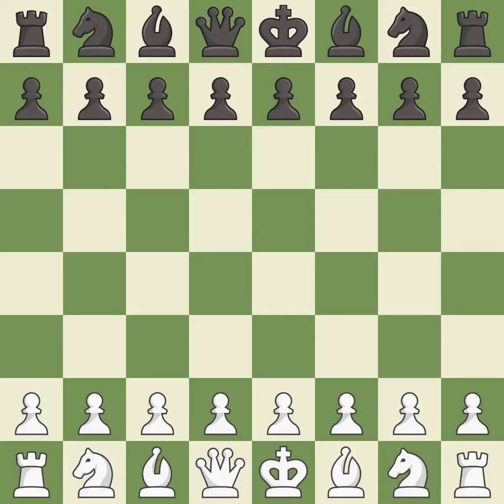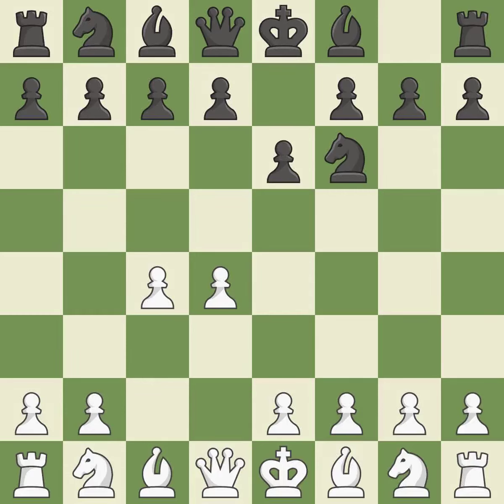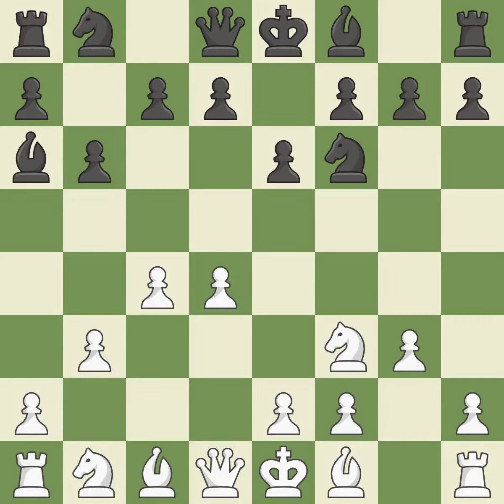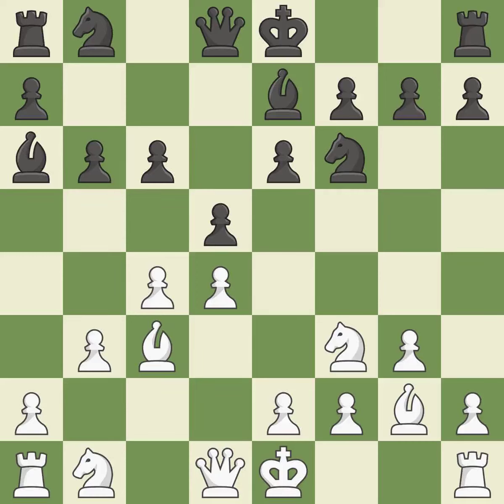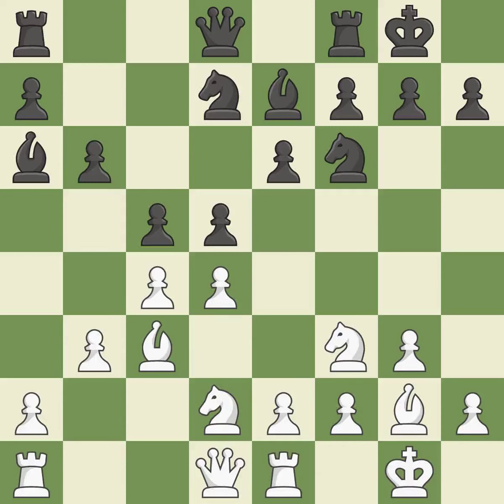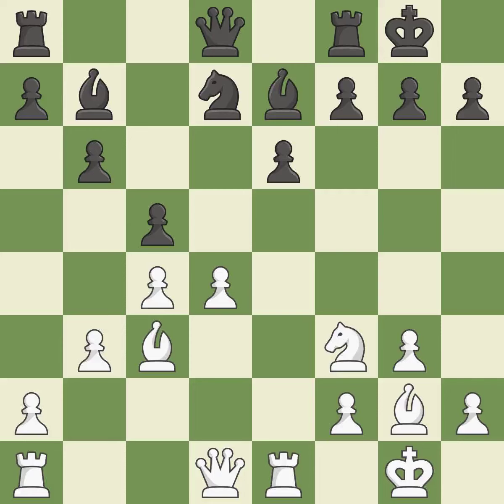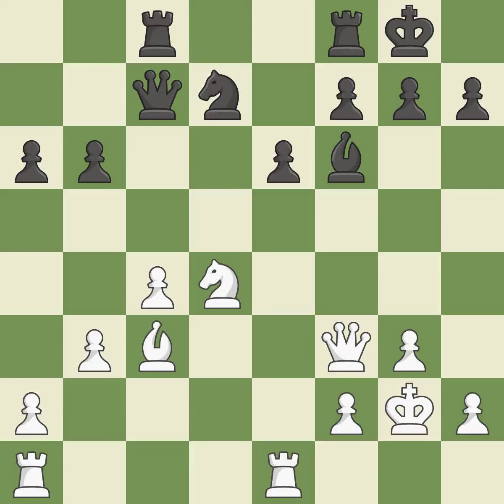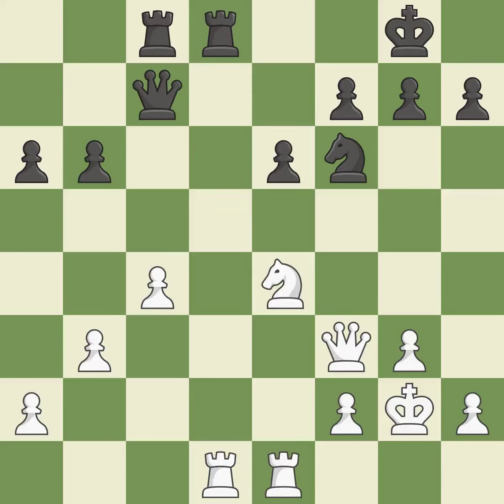White Andreikin, D., Black Zhigalko, S.,Queen's Indian Defense: Fianchetto, Nimzowitsch Variation,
Queen's Indian Defense: Fianchetto, Nimzowitsch Variation, Quiet, Check Variation, Intermezzo Line, 7.Bg2 c6 8.Bc3 d5, Event European Blitz 2016, Site Tallinn EST, Date 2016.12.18, Round 25.1, White Andreikin, D., Black Zhigalko, S., Result 1/2-1/2, ECO E15, WhiteElo 2737, BlackElo 2671, PlyCount 48, EventDate 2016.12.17, EventType swiss (blitz), EventRounds 26, EventCountry EST, SourceDate 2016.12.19